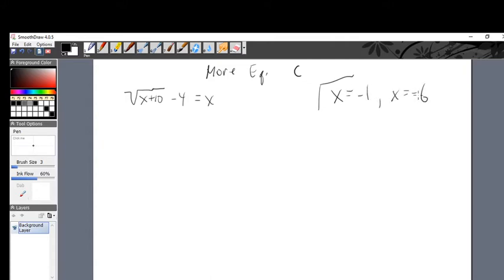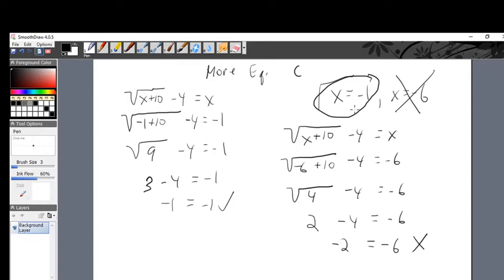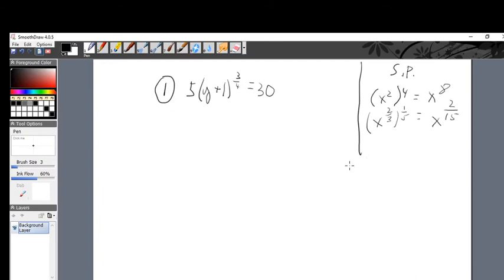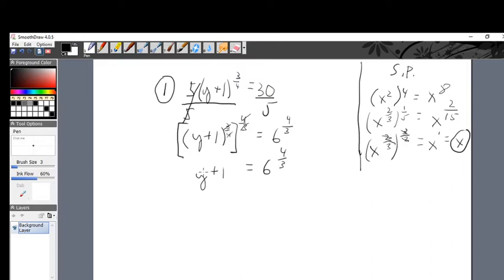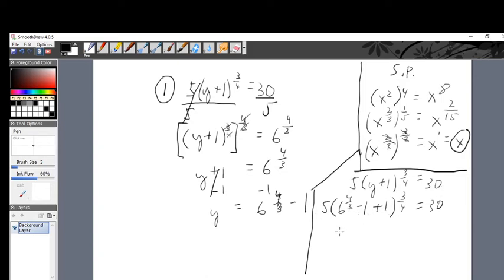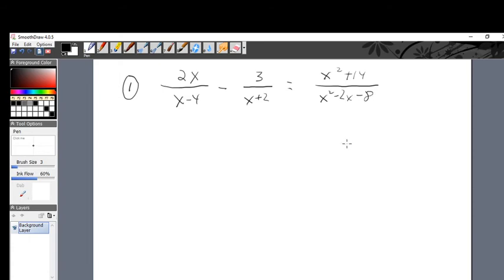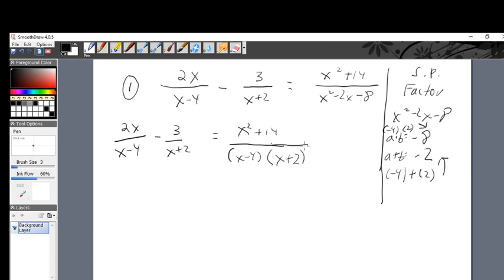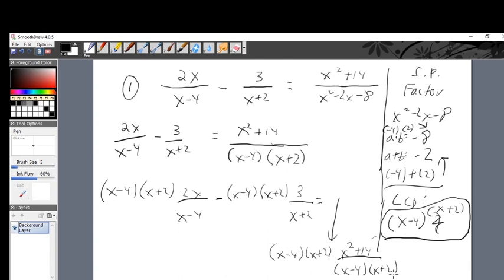MAT105 F' 20 VID 30 more eq C